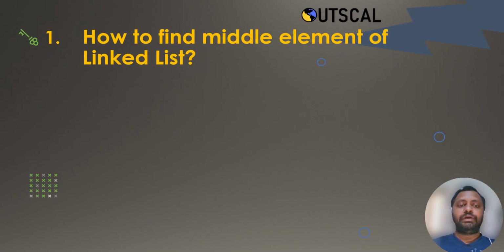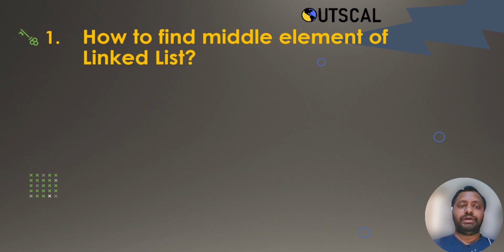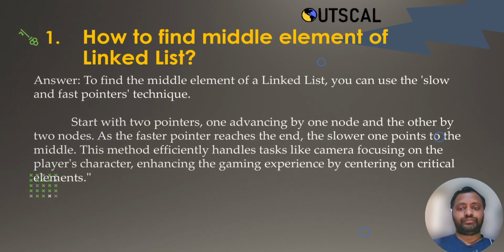Data Structures || Pranay Anumandla || Outscal || SAR 2 - Assignment 7 || Interview Preparation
1. How to find the middle element of the Linked List?
2. How to find the 5/7th element of the Linked List?